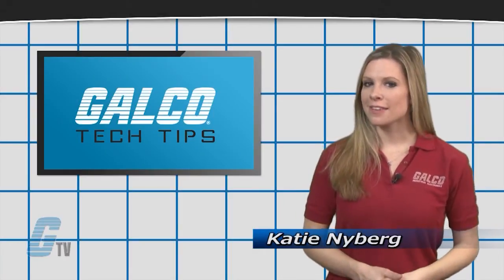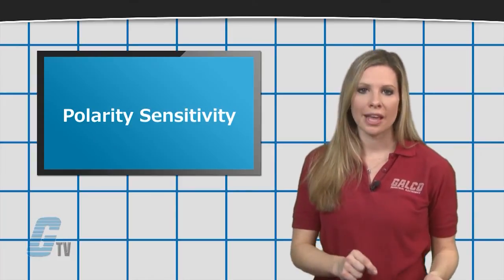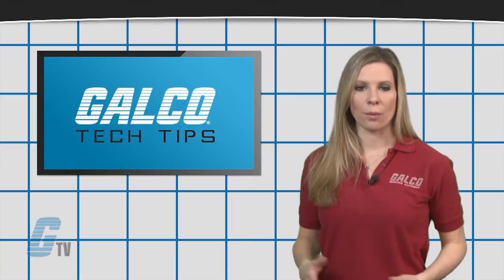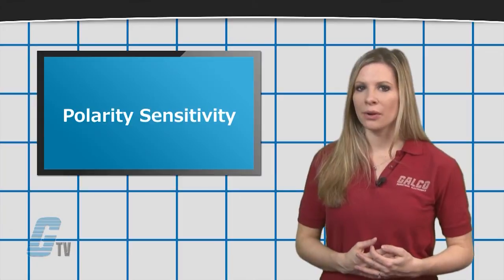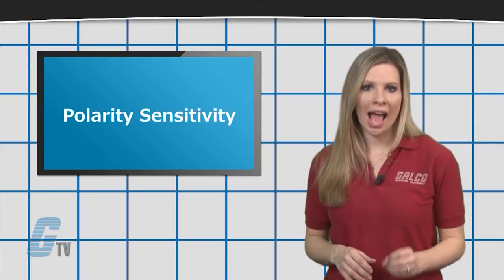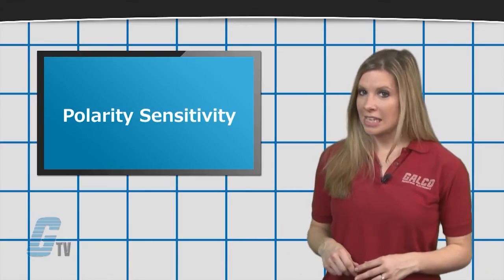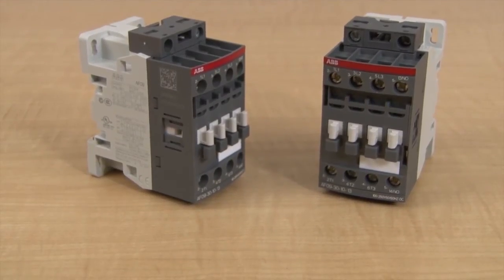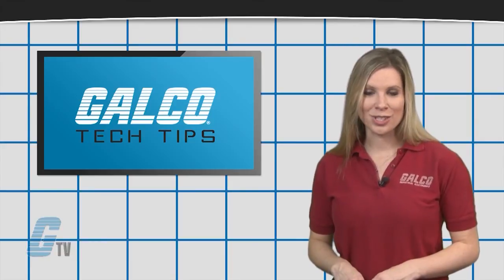Polarity Sensitivity when replacing Coil Operated Contactors - A GalcoTV Tech Tip | Galco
Polarity Sensitivity on A-Line DC Coil Operated Contactor - Tech Tip presented by Galco TV.